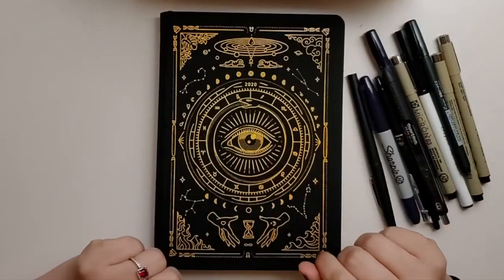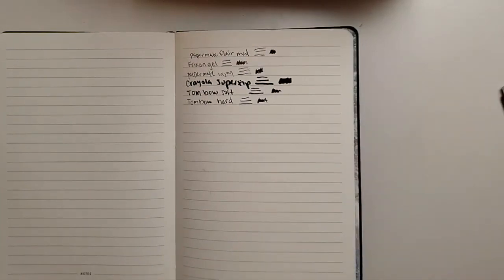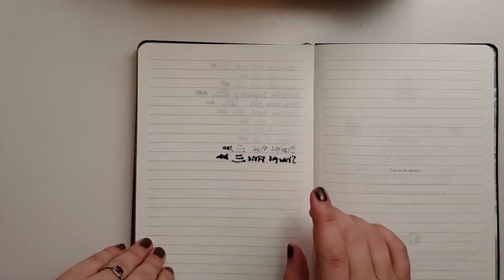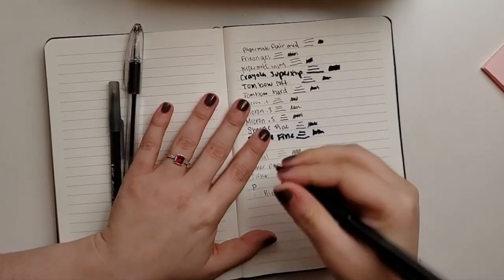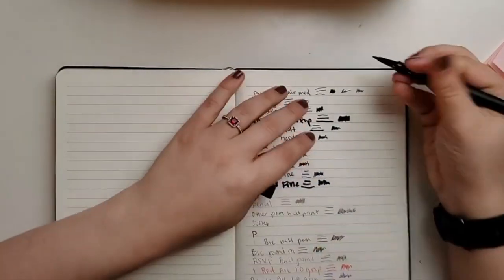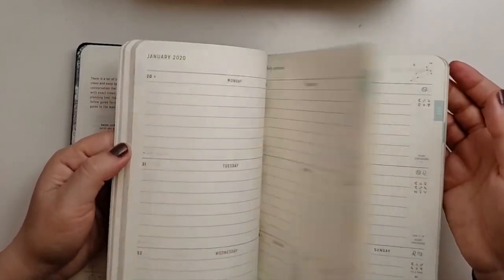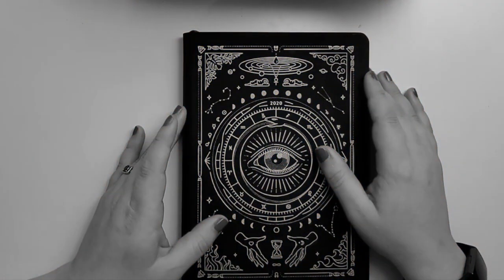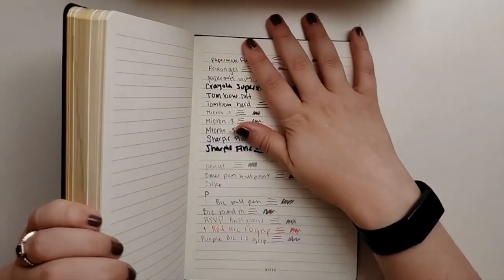Magic of I Pen Test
As requested, here is a pen test for the Magic of I 2020 Astrological Planner.

As of now - they have not responded to my email asking about recommended pens. I will update this once they do. :)